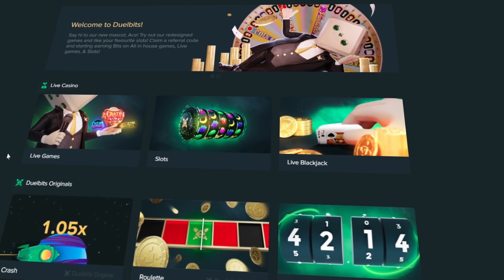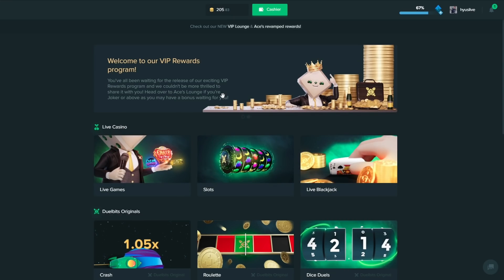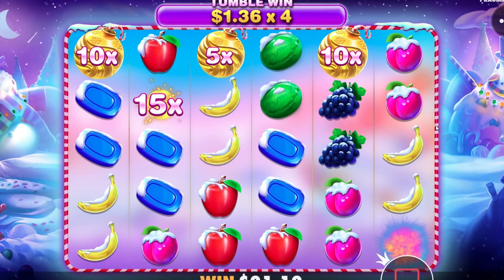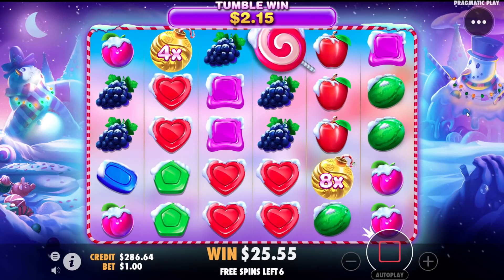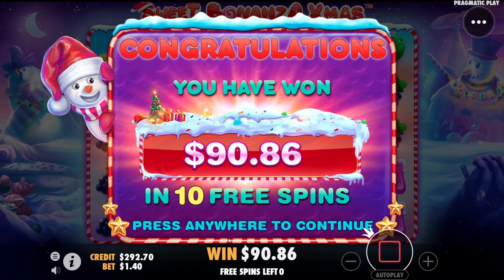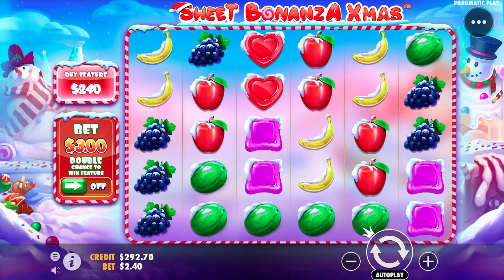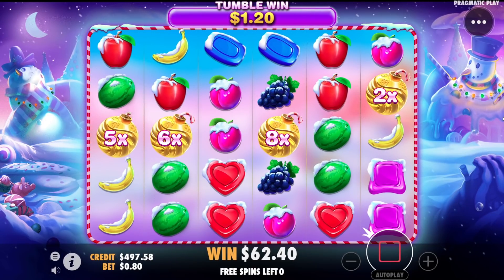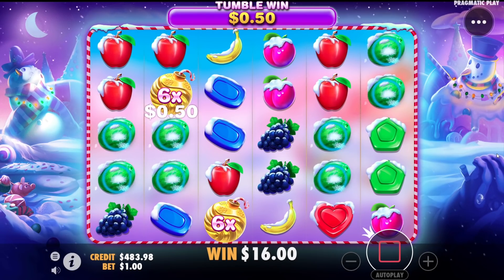THE LUCKIEST SWEET BONANZA XMAS SESSION EVER!!! (insane)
Today I bought a bunch of Sweet Bonanza Xmas Bonuses and got so lucky and we won HUGE! :)

Video Edited by: Twitter @ PierceCasino